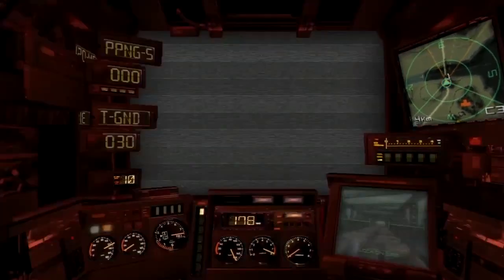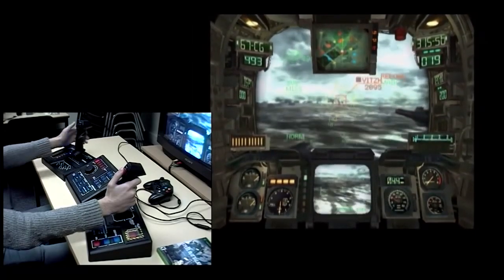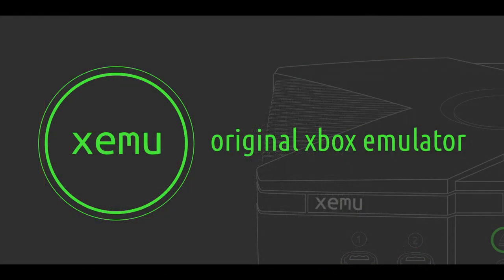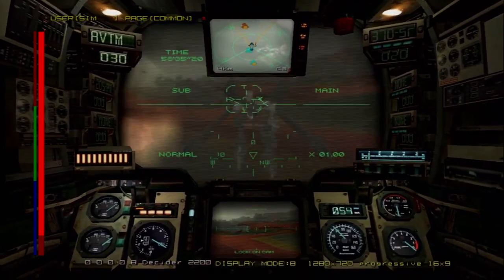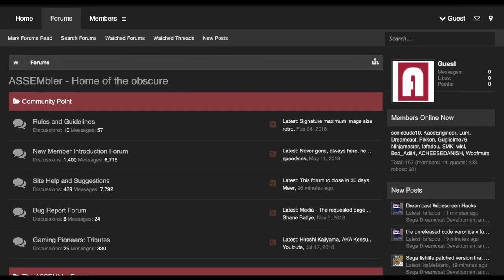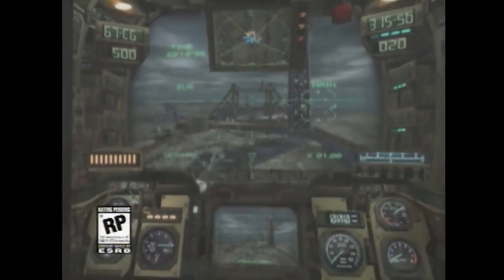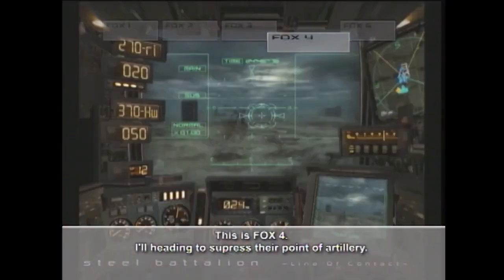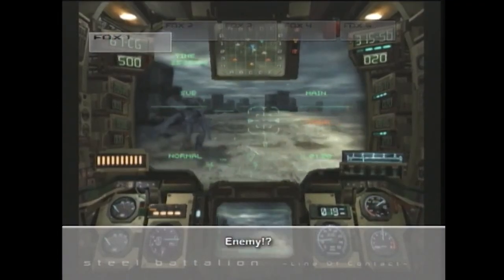Original Steel Battalion Devkit has been Uncovered!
Big credit to everyone on the Steel Battalion discord for consistently being a great source of information as well as being enthusiastic about the franchise enough to pool together resources to uncover the devkit.

Video was originally going to be more in-depth and higher quality but my video file corrupted, instead of trying to recreate it, since it's been around a month since the devkit got cracked, I decided to simply redo it and salvage whatever elements I could.

Major credit to RazorStoJ for much of the footage here, and for always hunting for Steel Battalion info and relics: